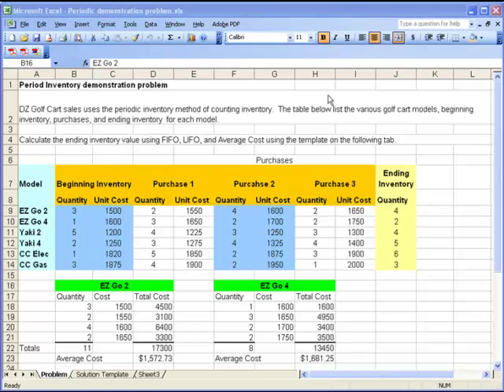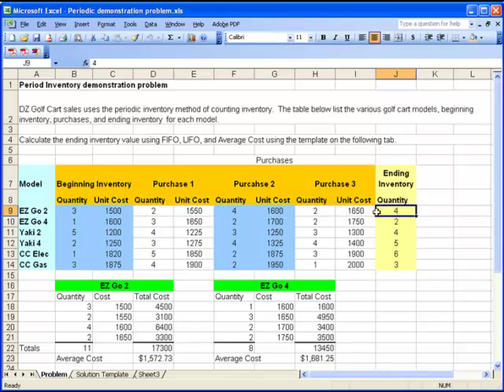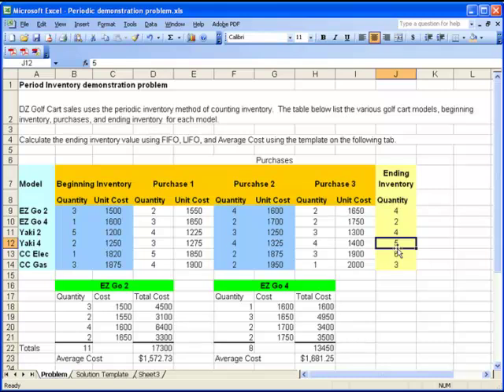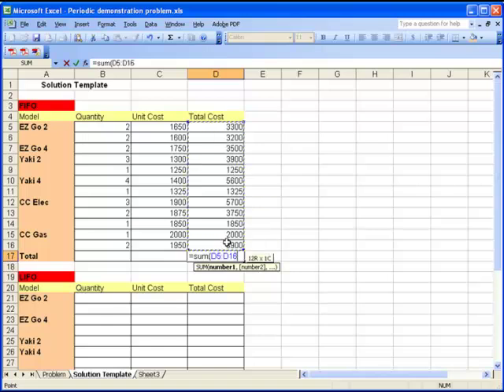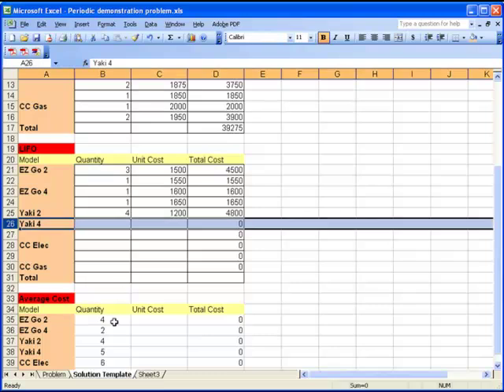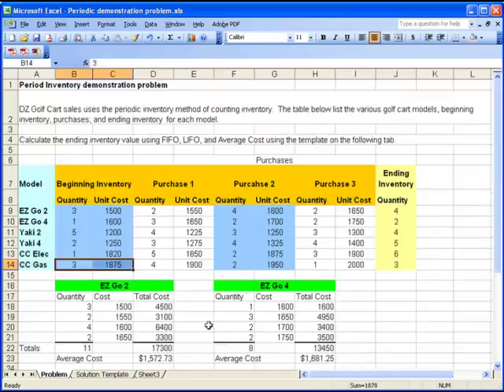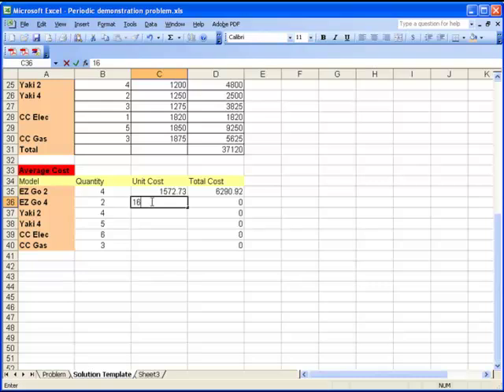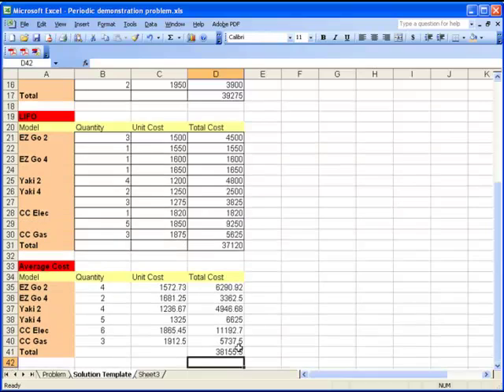Chapter 7 Homework Demonstration Problem 2